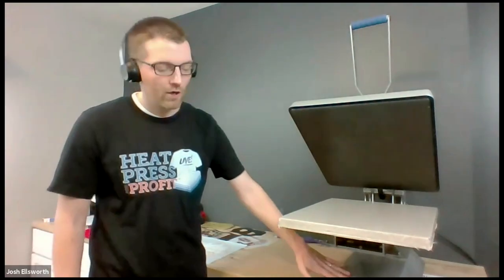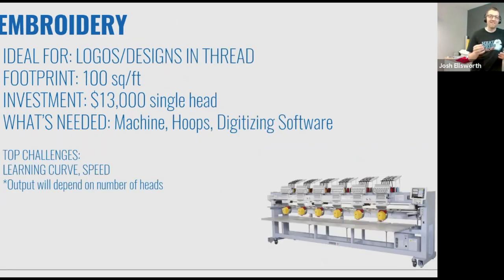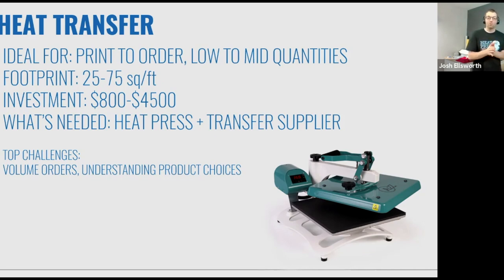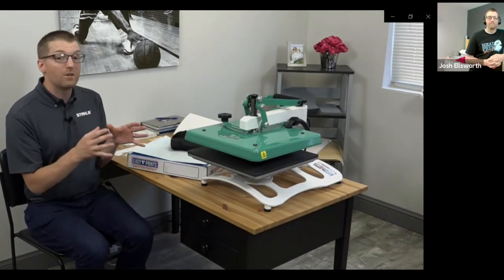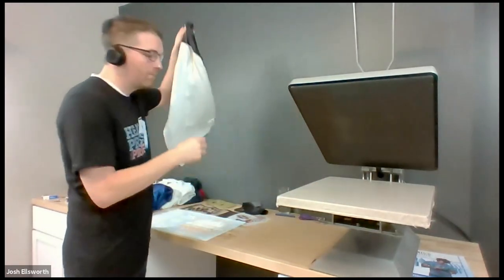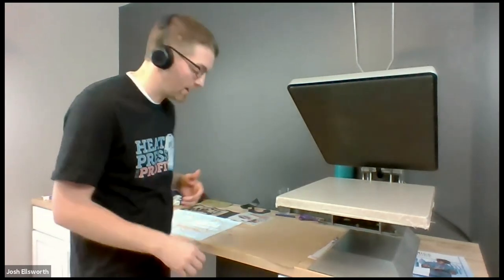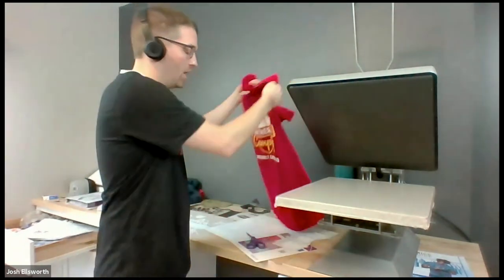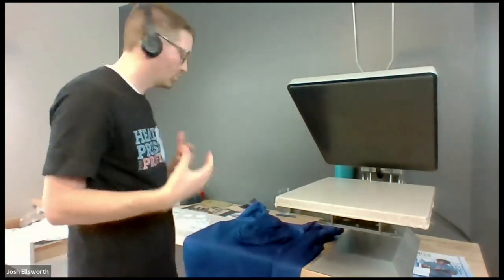Confused About How to Get Into Shirt Decorating? Start Here!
Getting started with custom apparel decorating doesn't have to be confusing or difficult with the proper guidance.

Start - 00:00
4 Ways to Print Shirts - 05:26
Roadmap to Succes Phase 1 - 17:27
A2Z Heat Press Demo - 20:32
What to Use When - 32:17
Heat Transfer Demos - 35:18